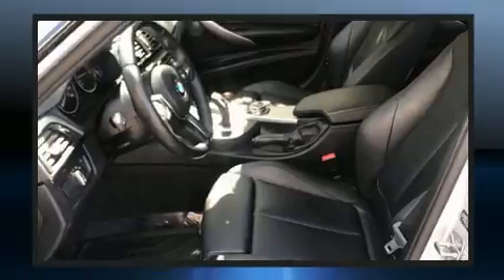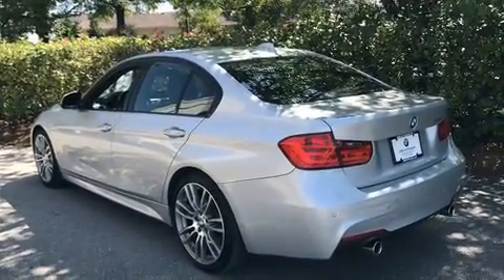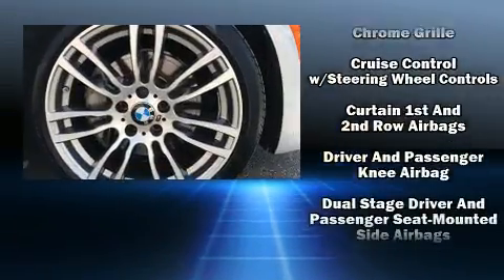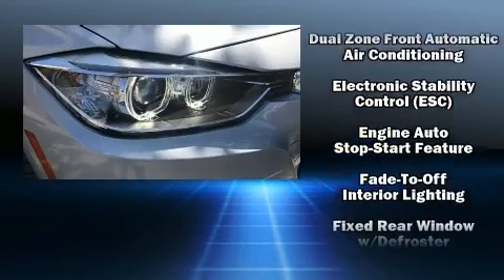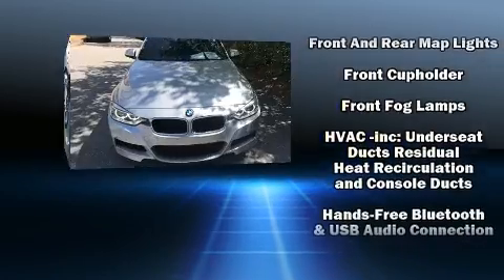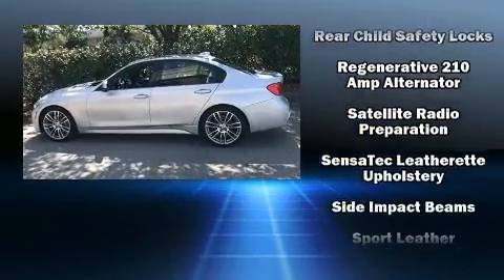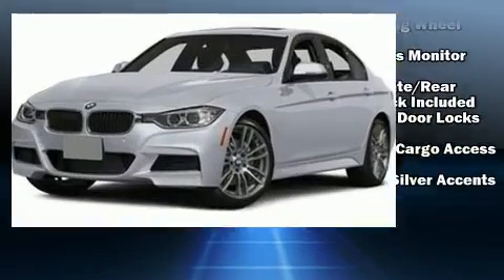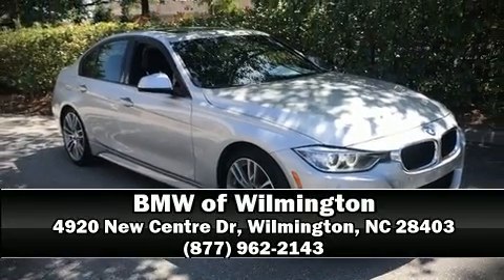2014 BMW 335i in Wilmington, NC 28403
You can expect a lot from the 2014 BMW 335i. With less than 40,000 miles on the odometer, this 4 door sedan prioritizes comfort, safety and convenience. Under the hood you'll find a 6 cylinder engine with more than 300 horsepower, providing a smooth and predictable driving experience. The engine breathes better thanks to a turbocharger, improving both performance and economy. A wealth of standard features means that you no longer have to sacrifice. Such as remote keyless entry, a tachometer, variably intermittent wipers, an outside temperature display, front bucket seats, tilt and telescoping steering wheel, turn signal indicator mirrors, and power front seats. With high intensity discharge headlights illuminating your path, you'll always appreciate maximum visibility. For drivers who enjoy the natural environment, a power moon roof allows an infusion of fresh air. BMW ensures the safety and security of its passengers with equipment such as: head curtain airbags, front side impact airbags, traction control, brake assist, anti-whiplash front head restraints, a security system, an emergency communication system, and 4 wheel disc brakes with ABS. Various mechanical systems are monitored by electronic stability control, keeping you on your intended path. This vehicle has achieved Certified Pre-Owned status, by passing BMW's rigorous certification process. Our experienced sales staff is eager to share its knowledge and enthusiasm with you. They'll work with you to find the right vehicle at a price you can afford. We are here to help you.